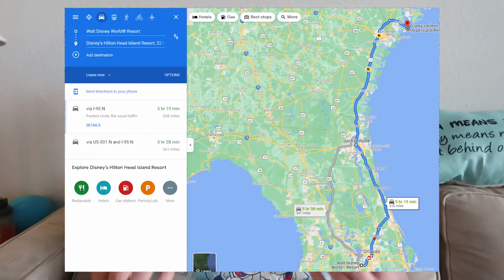Disney’s Hilton Head Island Review | Is it Worth it? | Pros and Cons of our trip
Today Mitchell sits down to talk about the trip he took to Disney’s Hilton Head Resort in South carolina.  He talks about the resort a little more and talks more about some pros and cons of the resort as well.  Before answering the question, is it worth the money?